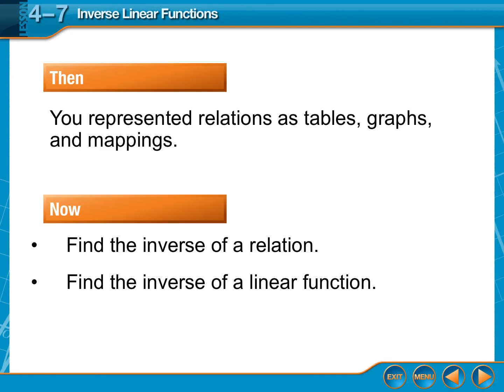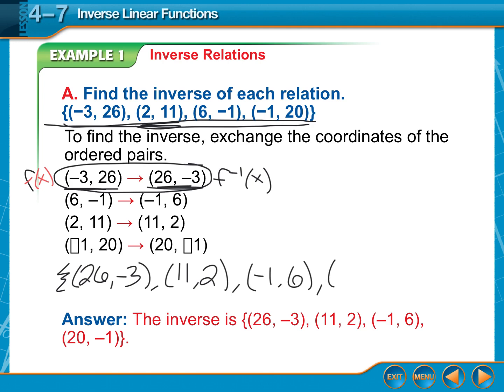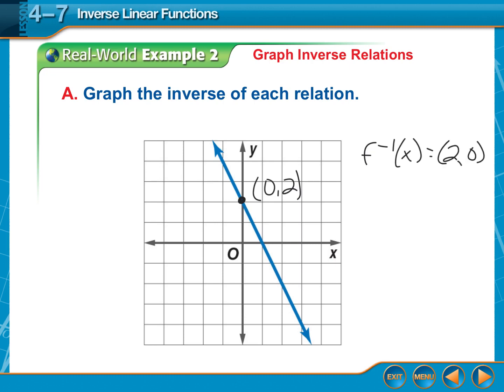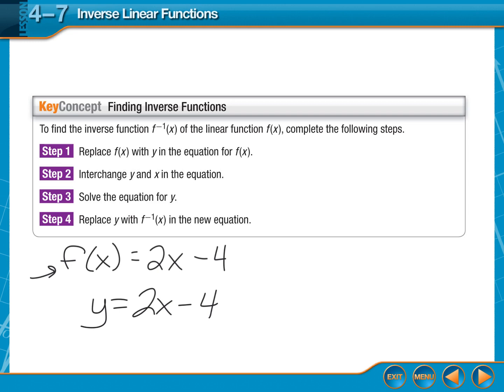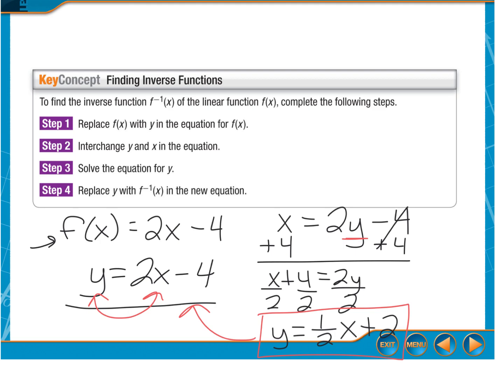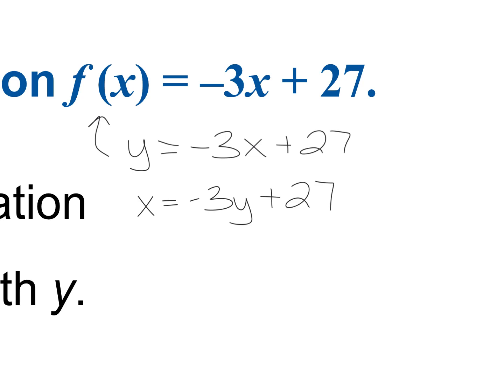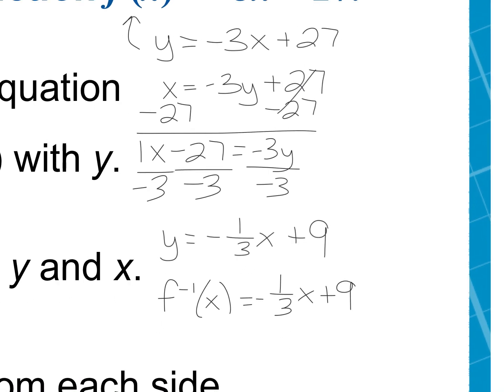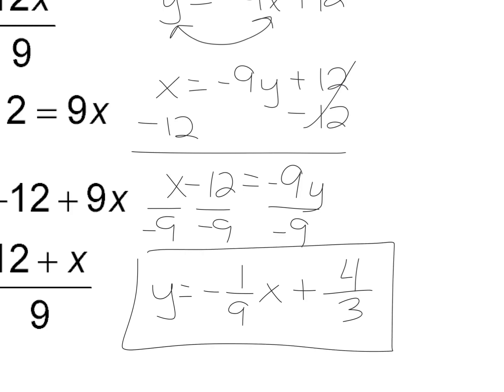Algebra Lesson 4.7 Notes